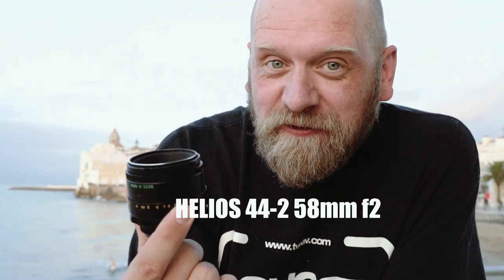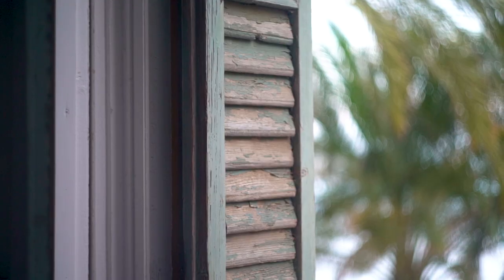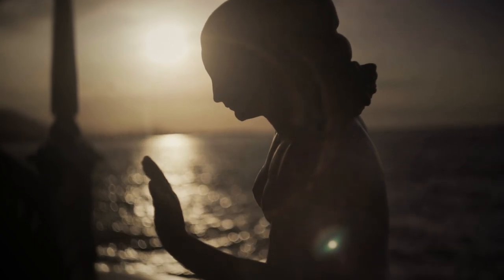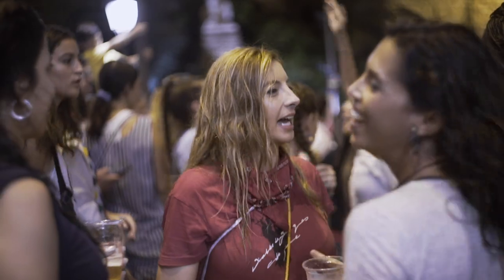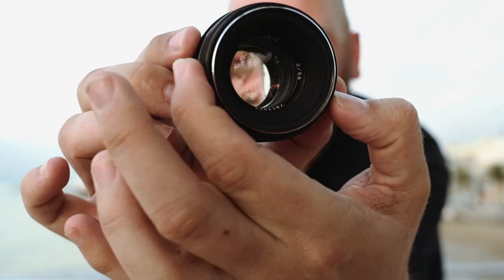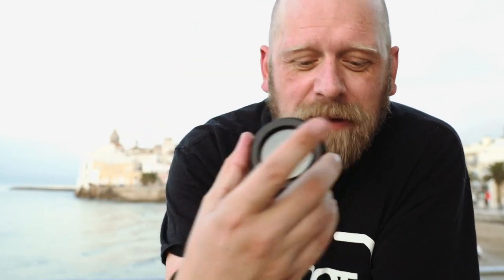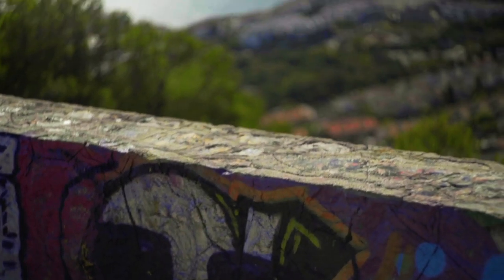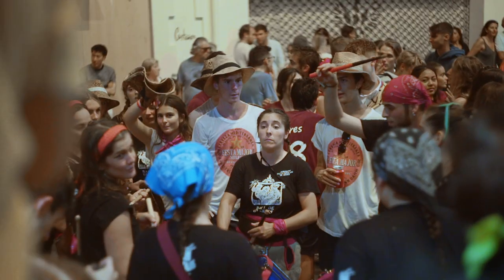Helios 44-2 - The Best Lens for Creative Photography and Cinematic Video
Why Helios 44-2 58mm f2 lens is the best for creative photography and videography. In this video I explain why vintage lenses unique and why Helios lens should be in any photographers or film makers kit bag.

This lens like any other vintage lens can be mounted on any camera using an adapter. These are very cheap on Amazon. Here is a link to the one that I use (M42 to Sony E)

Gear used to make this video:
Sony a7sII
SanDisk Extreme PRO 128 GB SDXC Memory Card
Sony 24-105mm f4 Lens
Rode VideoMicPro
SMALLRIG A7SII Cage

I am a participant in the Amazon Services LLC Associates Program, an affiliate advertising program designed to provide a means for me to earn fees by linking to Amazon.co.uk and affiliated sites.